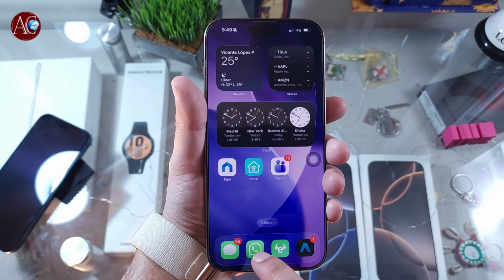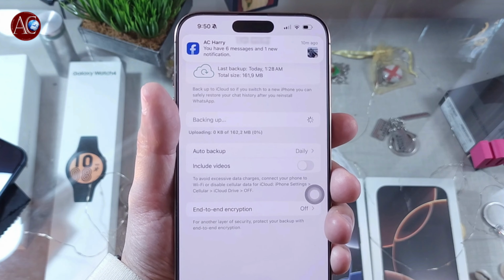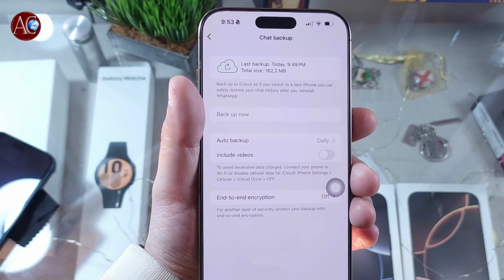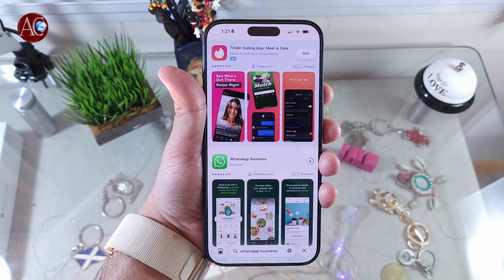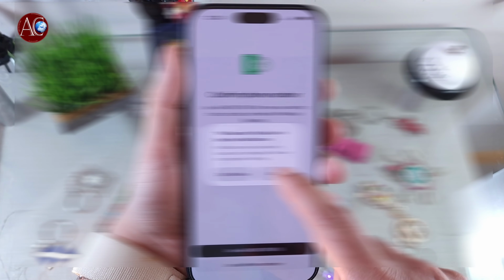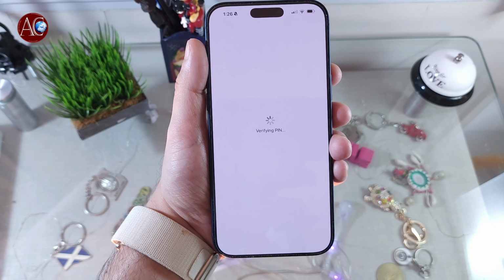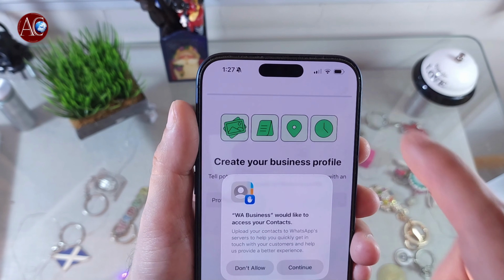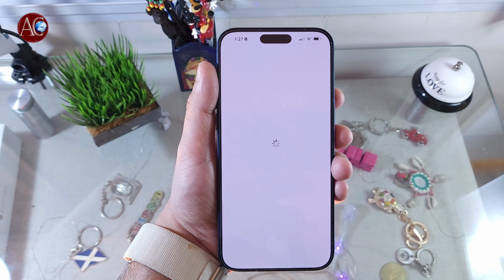WhatsApp Business Setup & Backup Restore 🔄📲 | iPhone 17, Pro, Pro Max & Air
Make sure:
You have a phone number ready
Your iPhone is connected to Wi-Fi
You’re signed in to the correct Apple ID
iCloud Drive is ON
WhatsApp Business is updated

📲 Step 1 — Install WhatsApp Business
Open App Store
Search WhatsApp Business
Tap Get → Install

🔢 Step 2 — Verify Phone Number
Tap Agree & Continue
Enter the 6-digit verification code sent by SMS
(or choose Call Me)

⚠️ If the number is already on WhatsApp, it will move to Business.

☁️ Step 3 — Restore Backup (Important)
If a backup is detected:
Tap Restore Chat History
Wait until restore reaches 100%
Tap Next

⏳ Time depends on backup size and Wi-Fi speed.

👤 Step 4 — Create Business Profile
Set:
Business Name (cannot be changed later)
Business Category
Profile Photo (logo recommended)

⚙️ Step 5 — Complete Business Setup
Go to Settings → Business Tools and configure:
Business description
Address & website
Business hours
Catalog (products/services)
Greeting message
Away message
Quick replies

🔐 Step 6 — Enable iCloud Backup
WhatsApp Business → Settings
Tap Chats
Tap Chat Backup
Tap Back Up Now
Enable Auto Backup
Turn Include Videos ON (optional)

🔒 Optional: End-to-End Encrypted Backup
Settings → Chats → Chat Backup
Tap End-to-End Encrypted Backup
Turn it ON
Create a password or encryption key

⚠️ Do not forget the password.
❌ Common Issues & Fixes
Backup not found → Check Apple ID & iCloud Drive
Restore stuck → Restart iPhone & Wi-Fi
Wrong number → Must match backup number
iCloud full → Free up or upgrade storage

🎉 Setup Complete
Your WhatsApp Business is now:
✔️ Installed
✔️ Restored

🟢 Pro Tips

✔️ Use a business logo
✔️ Enable auto-replies
✔️ Backup before iOS updates
✔️ Keep Wi-Fi on during backups

How to Create a New Apple ID & Set Up iPhone 17 📱 17 Pro & 17 Pro Max